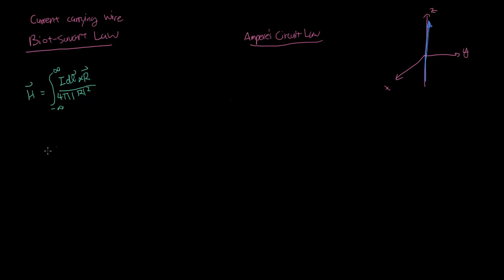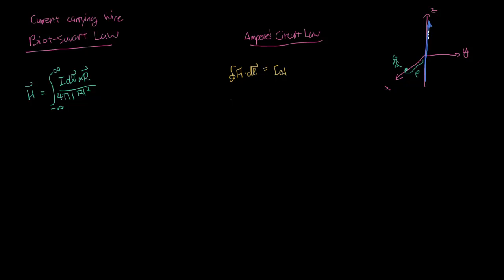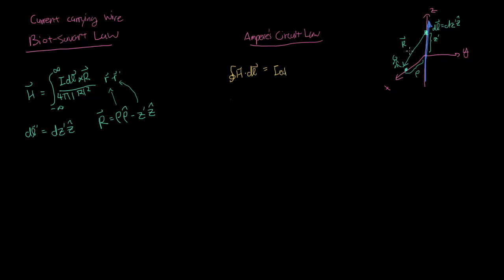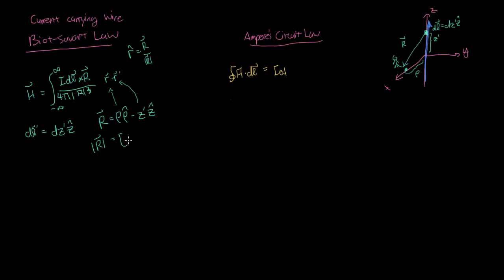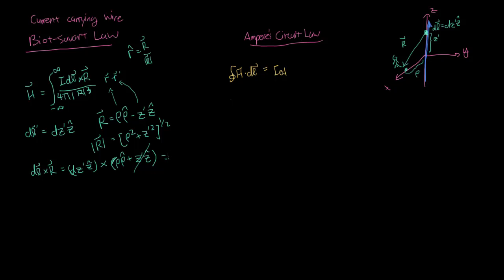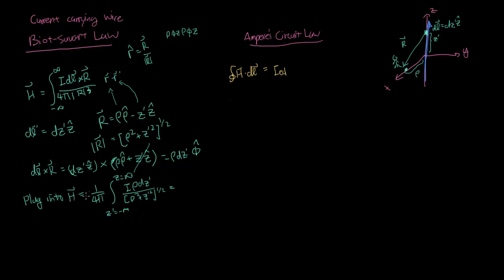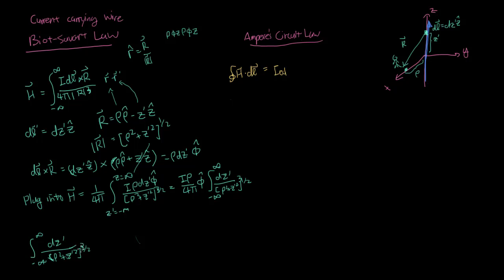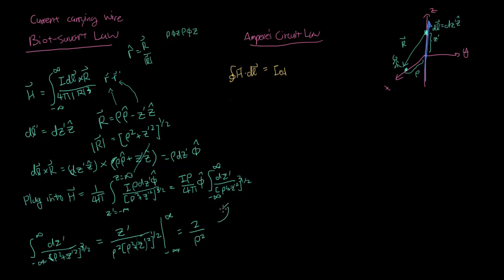EM-Intro Example 7-01 (Part 1): Biot-Savart Law and Ampere's Law on a current-carrying thin wire.